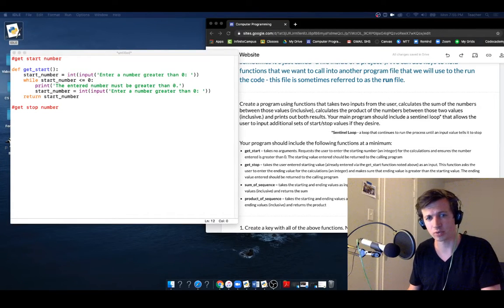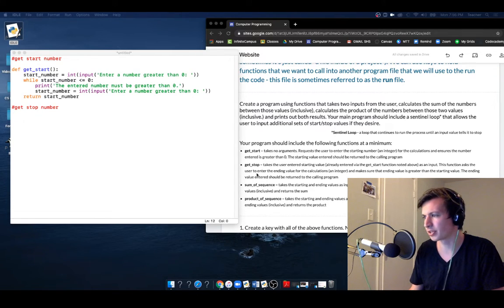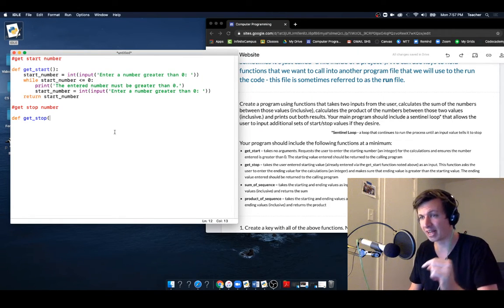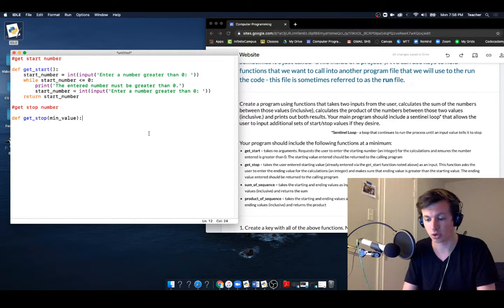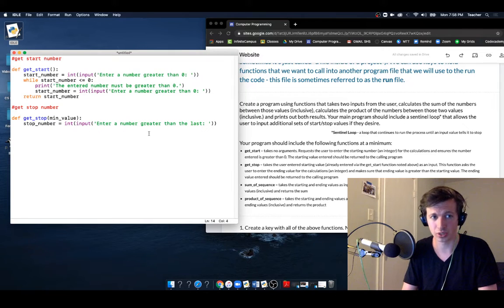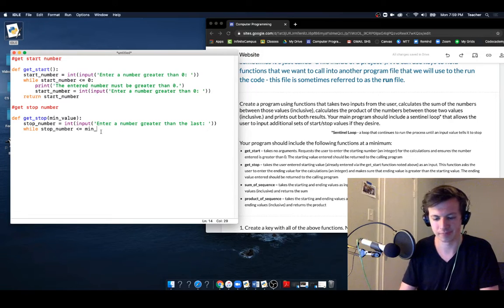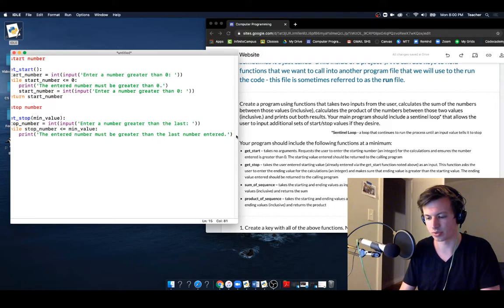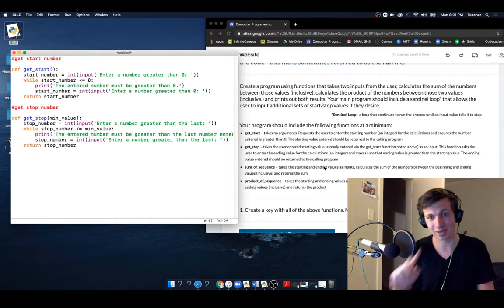ACP - get stop Tutorial